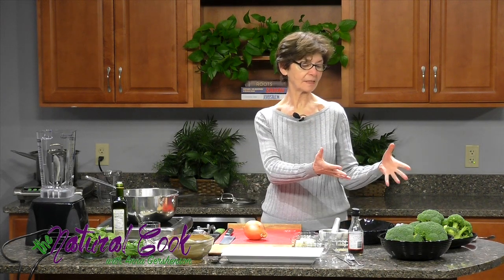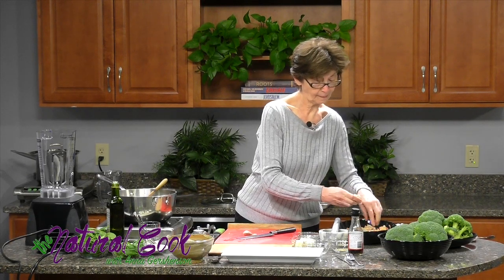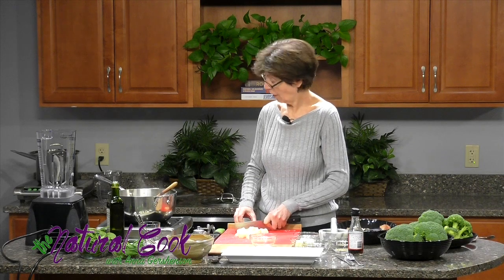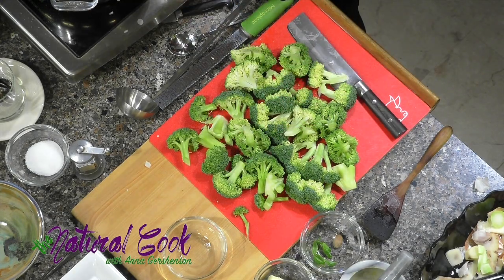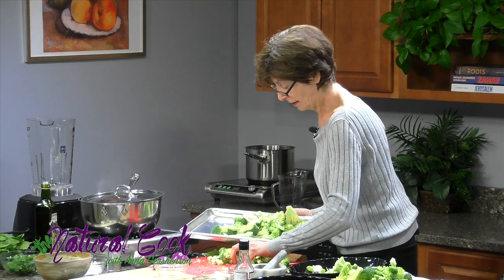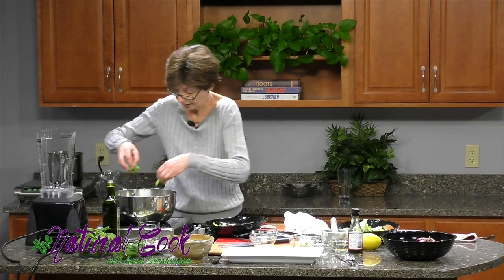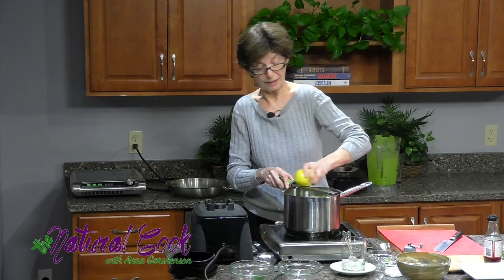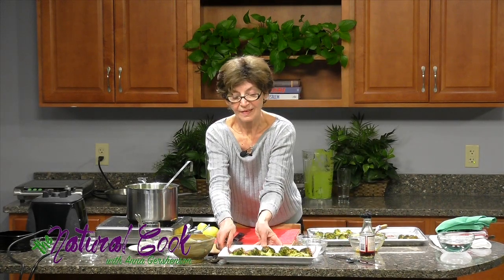Creamy Broccoli Soup; Roasted Broccoli and Red Onion